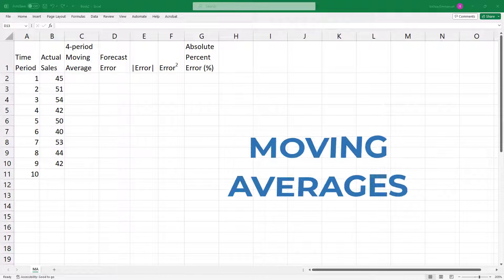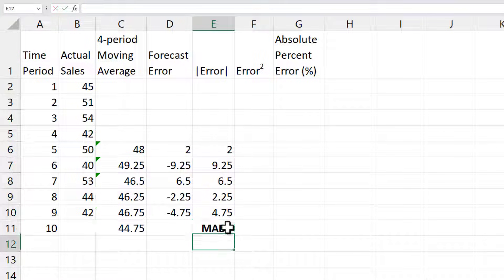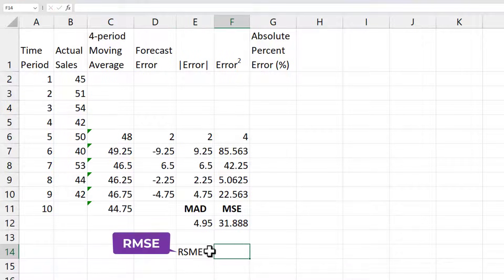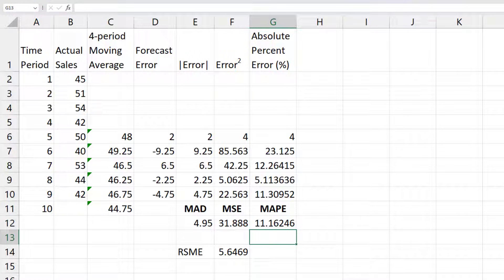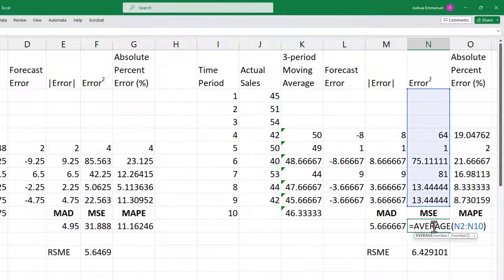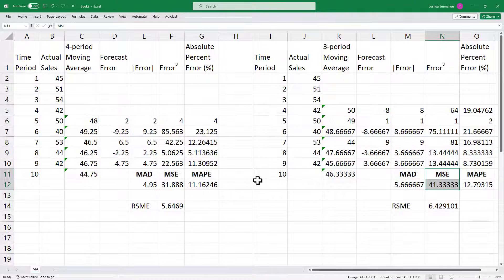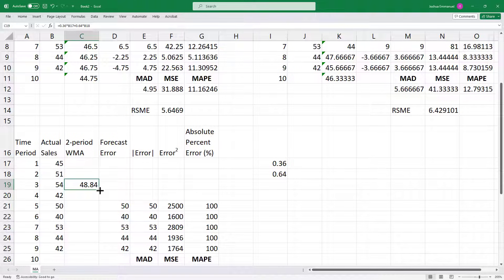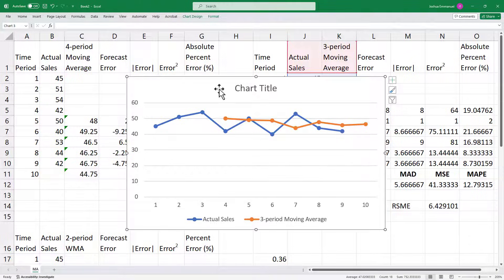Moving Averages in Excel -MAD (MAE), MSE, MAPE | Forecast + Graph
This video shows how to quickly calculate moving averages & weighted moving averages in Excel.
00:00 4-period moving averages
00:27 Calculating forecast errors
02:29 3-period moving averages
03:54 2-period weighted moving averages
05:29 Moving Average chart